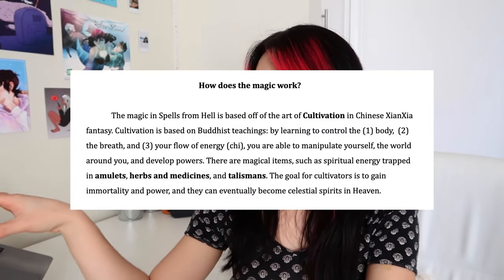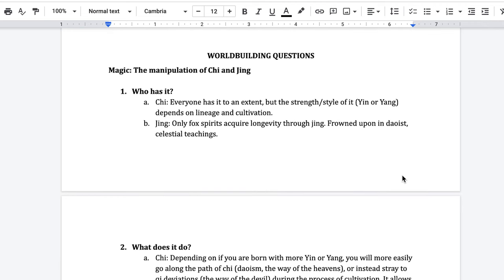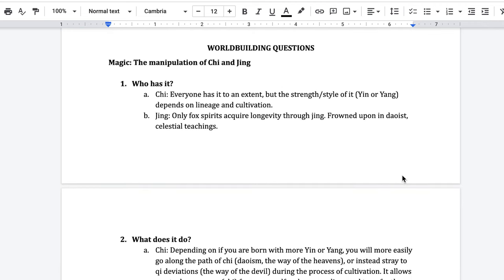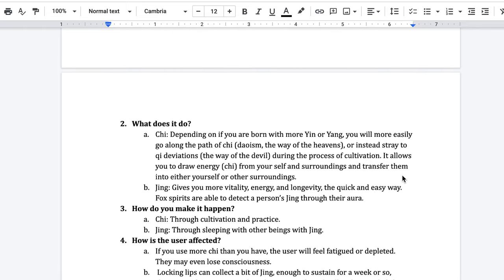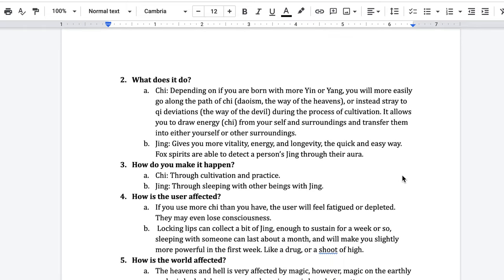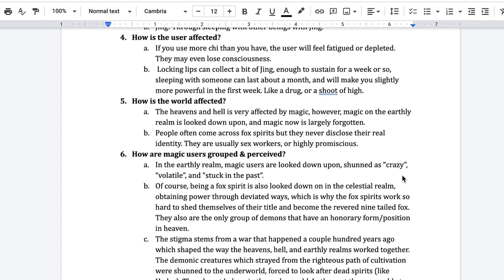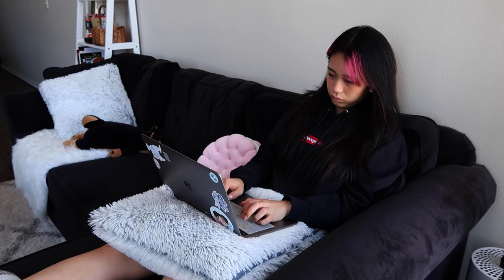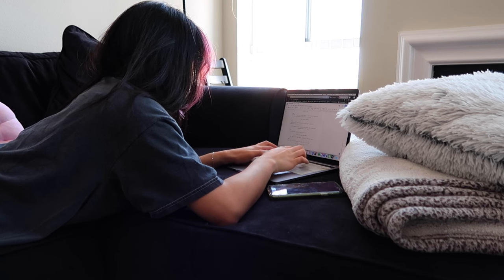How to Write a WEBTOON | Tips from the Creator of Spells from Hell: Story, Planning, and Motivation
In this video I'll be walking you through everything it takes to write a WEBTOON, including sharing the long list of notes and planning I've accumulated from working on Spells from Hell for two years! From creating the story, to planning it out, to staying motivated and having a consistent writing schedule, this video will have everything you need to get started on your WEBTOON. As the producer, co-creator, and writer of Spells from Hell, and in-house Creative Producer at WEBTOON, I'll be sharing some valuable information in this video so I hope you enjoy! Please comment and let me know what you enjoyed about this video!

What kind of videos would you like to see next???

BIG SHOUT OUT to the main artist on the project, Silke Tara! It's been so amazing to work with you! :D

VIDEO CONTENTS
0:00 - Intro
0:51 - Planning your WEBTOON
1:13 - Logline
1:44 - Worldbuilding
4:16 - Where to start writing
4:53 - Characters
5:33 - Series Outline
6:36 - Writing your WEBTOON
7:02 - Tip 1
7:53 - Tip 2
8:51 - Tip 3
9:48 - Tip 4
11:08 - Tip 5
13:04 - Final Thoughts